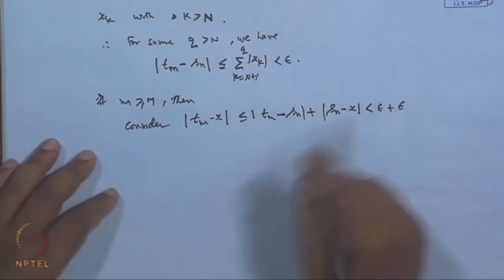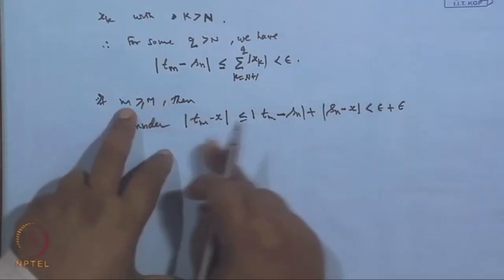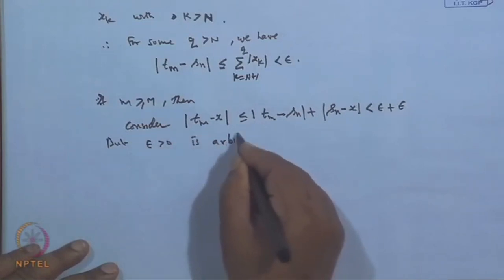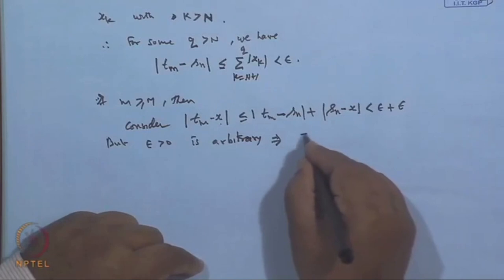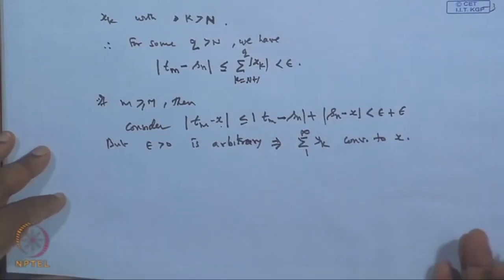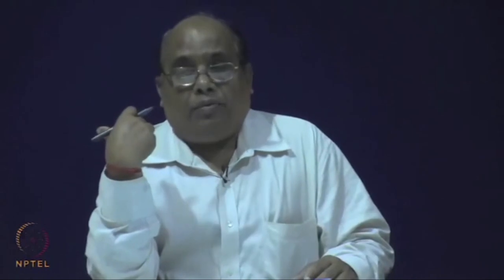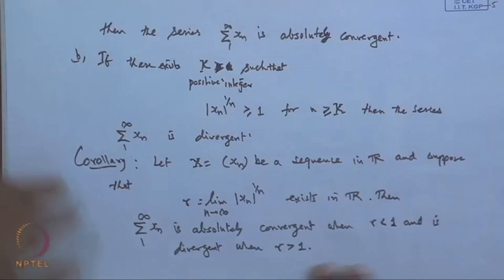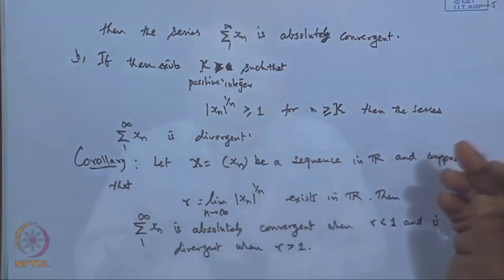Tests for absolutely convergent series